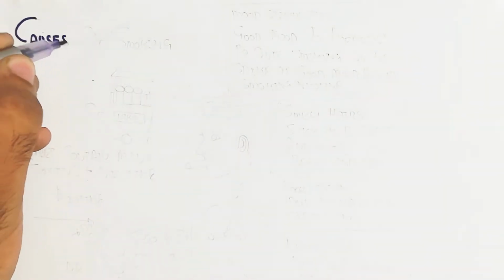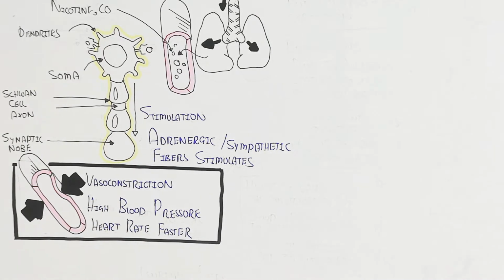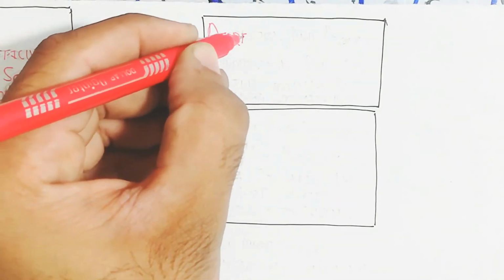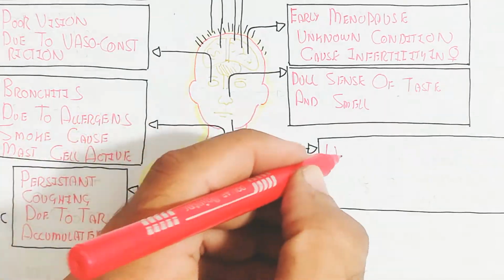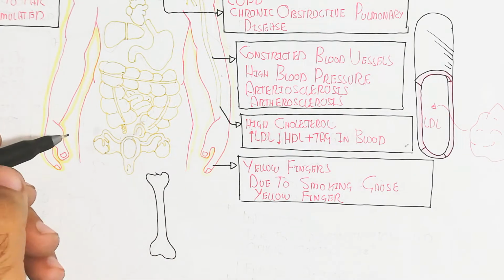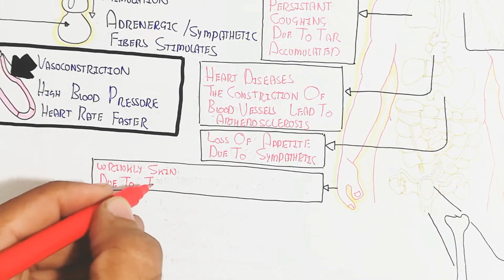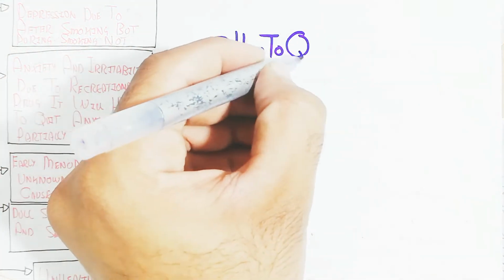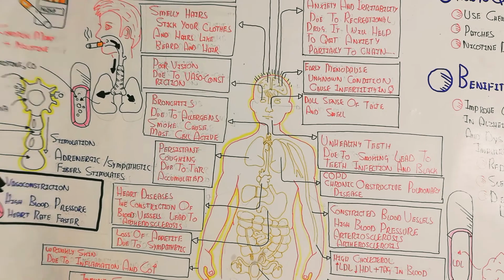Effect Of Smoking Nicotine And Pathology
in this video i discussed about the Effect Of Smoking Nicotine And Pathology

click now to run videos